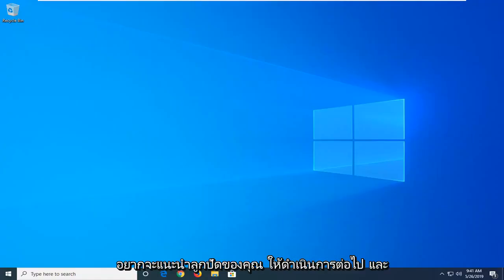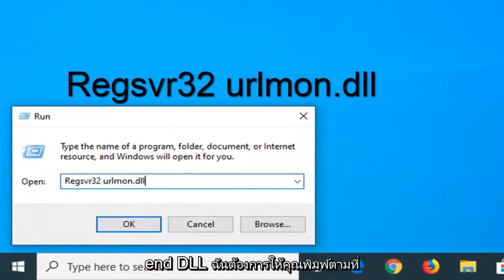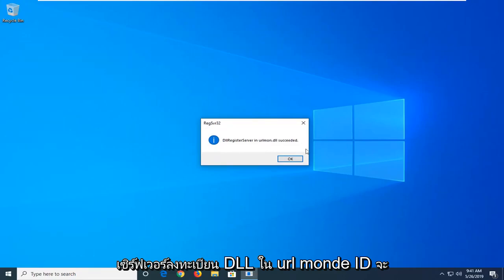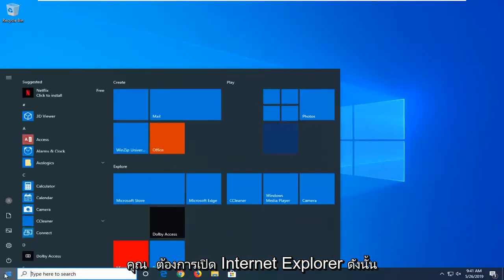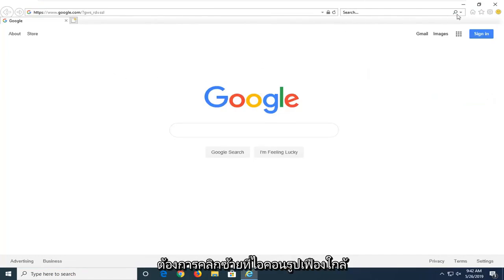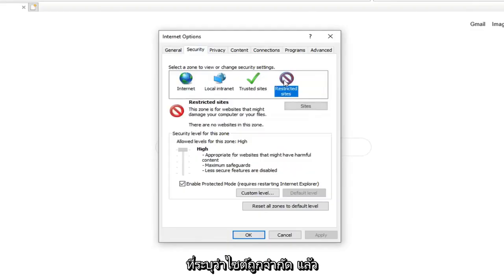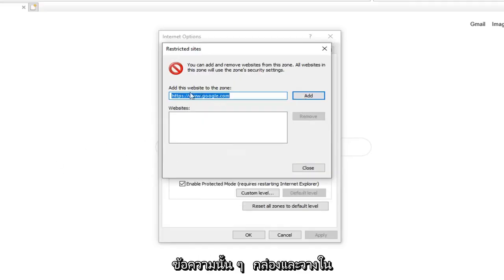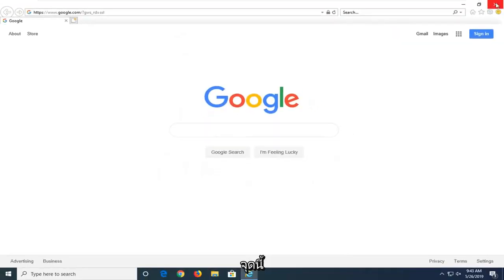แก้ไข: มีข้อผิดพลาดเกิดขึ้นในสคริปต์ในหน้านี้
วิธีแก้ไข 'มีข้อผิดพลาดเกิดขึ้นในสคริปต์ในหน้านี้' [บทช่วยสอน

ข้อความ "วิ่ง":
Regsvr32 urlmon.dll

คุณอาจบัฟเฟอร์วิดีโอออนไลน์เป็นเวลา 10 นาทีที่ผ่านมา หรืออาจพบหน้าเว็บที่คุณต้องการหลังจากค้นหาเป็นเวลาหนึ่งชั่วโมง ไม่ว่าสถานการณ์จะเป็นเช่นไร มันค่อนข้างน่ารำคาญเล็กน้อยเมื่อคุณถูกบล็อกโดยข้อความ "เกิดข้อผิดพลาดในสคริปต์ในหน้านี้" โชคดีที่มีการแก้ไขหลายอย่างสำหรับปัญหานี้

ข้อผิดพลาดของสคริปต์ยังคงเกิดขึ้นบ่อยในหมู่นักเล่นอินเทอร์เน็ต และไม่ได้จำกัดเฉพาะเว็บเบราว์เซอร์อย่างที่คุณคิด 'มีข้อผิดพลาดเกิดขึ้นในสคริปต์ของหน้านี้' ส่วนใหญ่จะรายงานด้วย Internet Explorer แต่มีโปรแกรมจำนวนมากที่ใช้สคริปต์ IE ดังนั้นจึงรายงานปัญหาร่วมกับแอปพลิเคชันต่างๆ มากมาย ตามที่ปรากฏ ปัญหานี้ไม่ได้เกิดขึ้นเฉพาะกับ Windows บางรุ่นเท่านั้น เนื่องจากได้รับการยืนยันแล้วว่าจะเกิดขึ้นกับเวอร์ชันล่าสุดทั้งหมด รวมถึง Windows 7, Windows 8.1 และ Windows 10

เกิดข้อผิดพลาดในสคริปต์ในหน้านี้
เกิดข้อผิดพลาดในสคริปต์ในหน้านี้ windows 10
เกิดข้อผิดพลาดในสคริปต์ในหน้านี้ windows 7
เกิดข้อผิดพลาดในสคริปต์ในหน้านี้ chrome
เกิดข้อผิดพลาดในสคริปต์ในหน้านี้ internet explorer 11
เกิดข้อผิดพลาดในสคริปต์ในหน้านี้ ie11
เกิดข้อผิดพลาดในสคริปต์ในหน้านี้ outlook
เกิดข้อผิดพลาดในสคริปต์ในหน้านี้ excel
เกิดข้อผิดพลาดในสคริปต์ในหน้านี้ windows 10 desktop
เกิดข้อผิดพลาดในหน้าสคริปต์
เกิดข้อผิดพลาดในสคริปต์หน้านี้